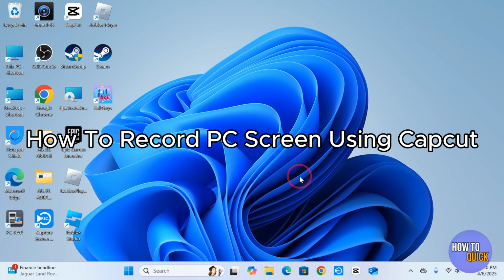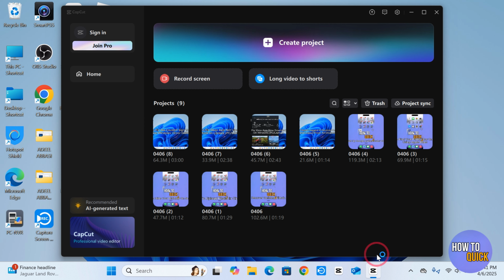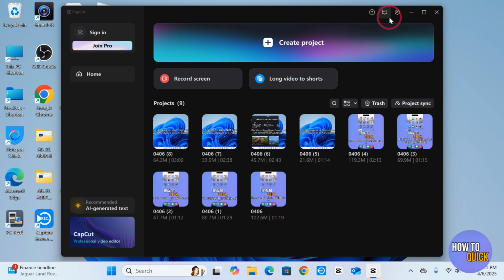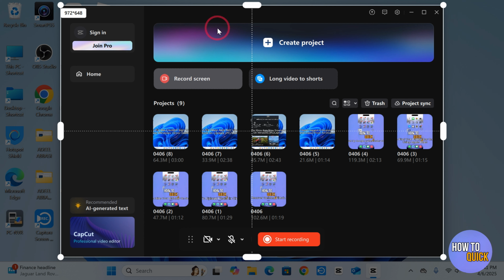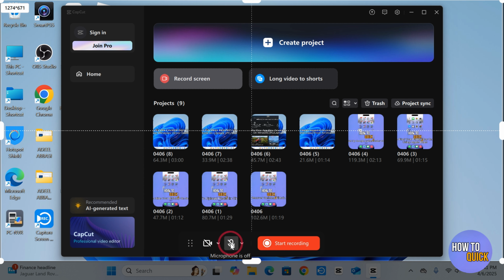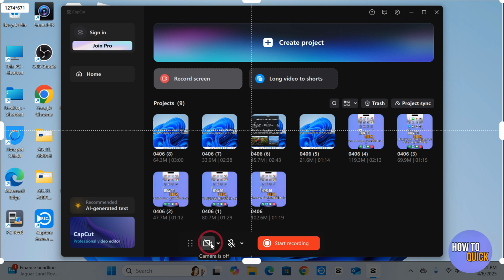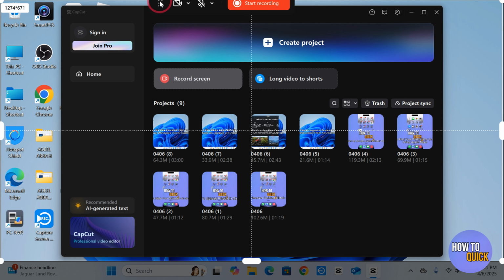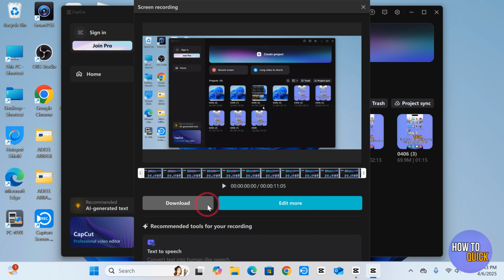How To Record PC Screen Using Capcut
Tutorial on how to record pc or laptop screen using capcut.